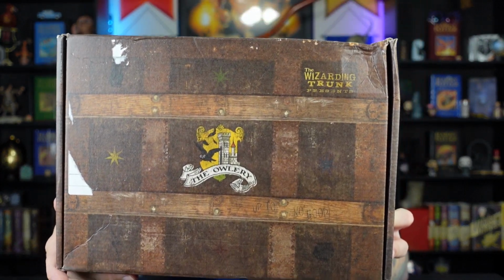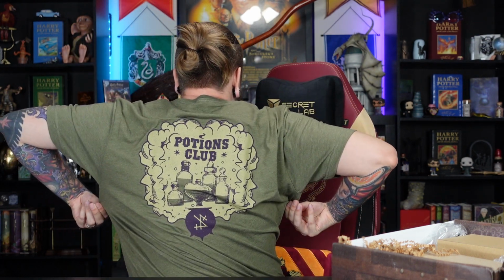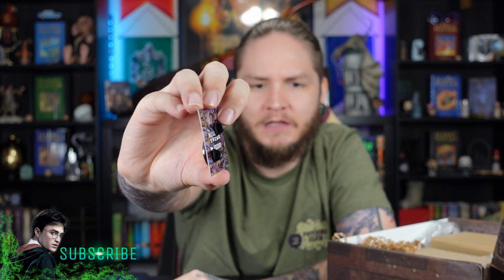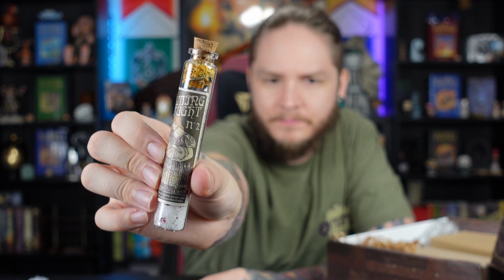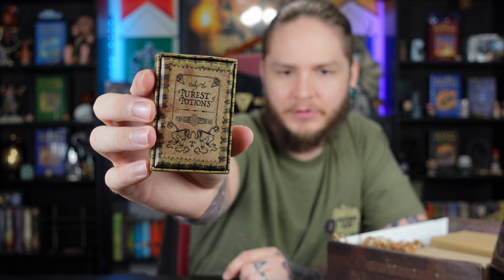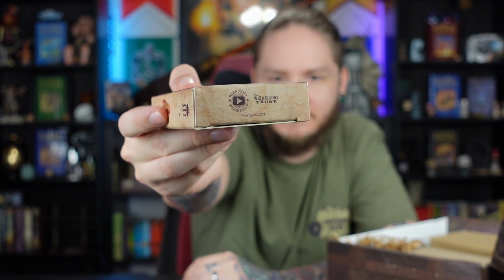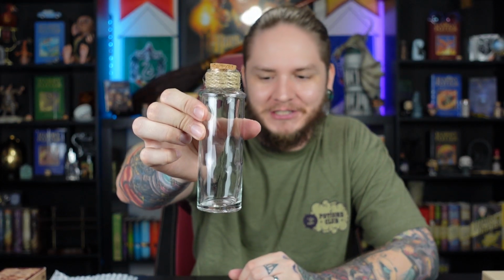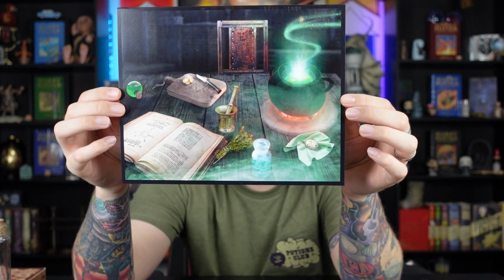The Wizarding Trunk | Potions Class | Harry Potter Unboxing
Welcome back to yet another Wizarding Trunk Unboxing Video. It's been a minute since we last uploaded one due to my vacation but I'm super excited to get back into it. What better way than to start back with a potions class box. Potions has always been one of my favorite classes in The Wizarding World, so I was beyond excited to receive this box.

The Wizarding Trunk -